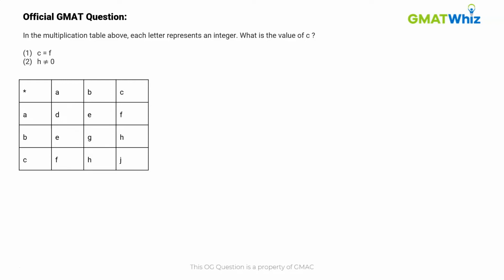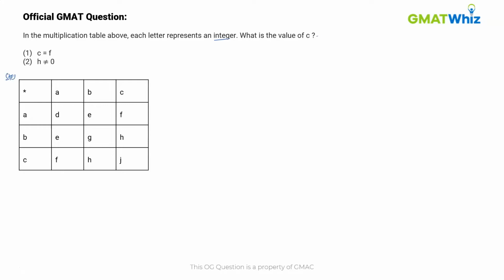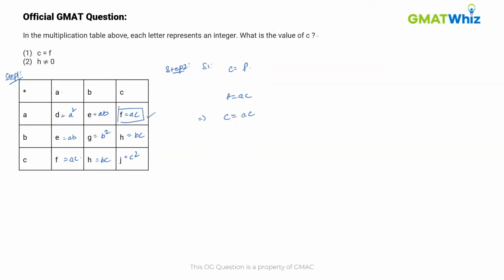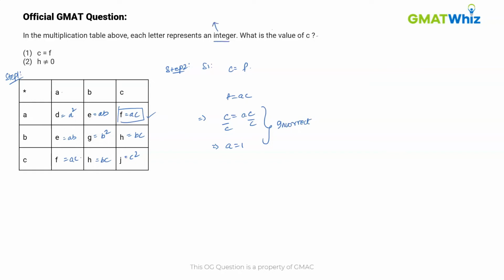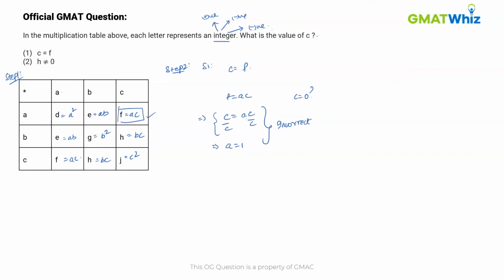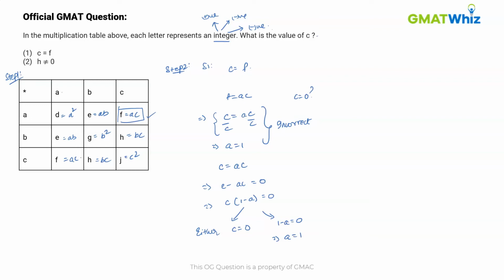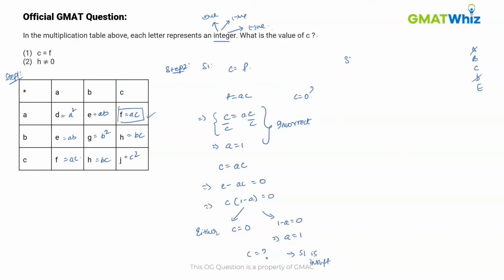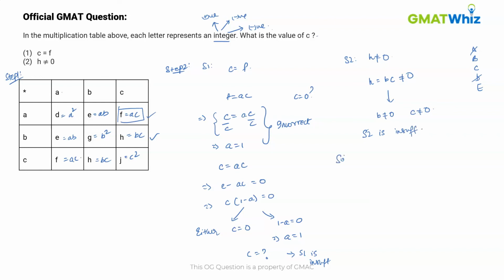GMAT OG l DS05772 : In the multiplication table above, each letter represents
In the multiplication table above, each letter represents an integer. What is the value of c ?